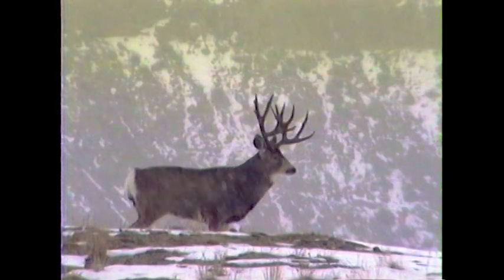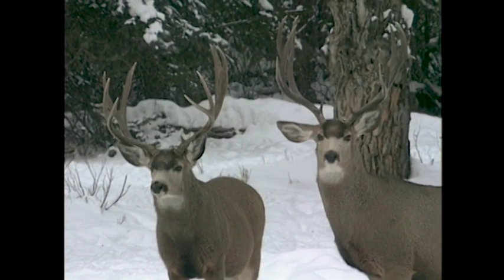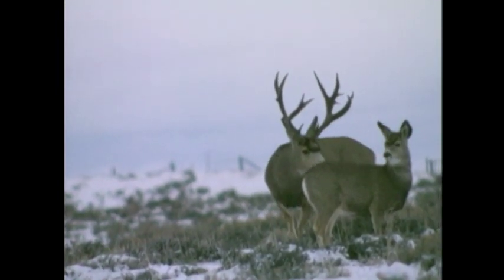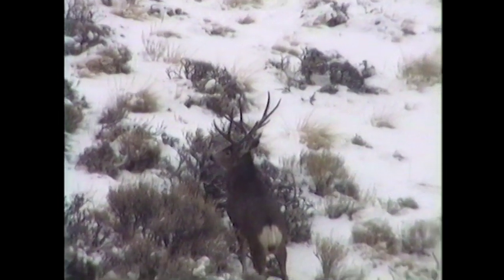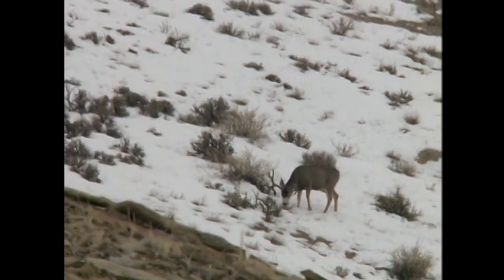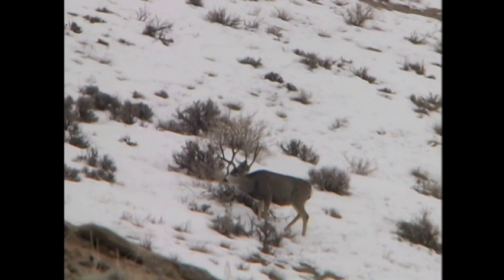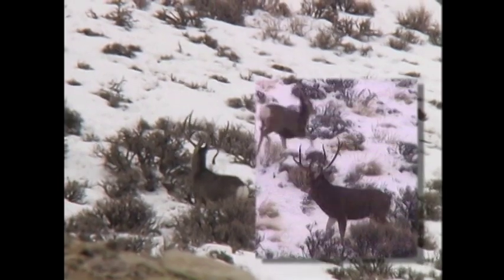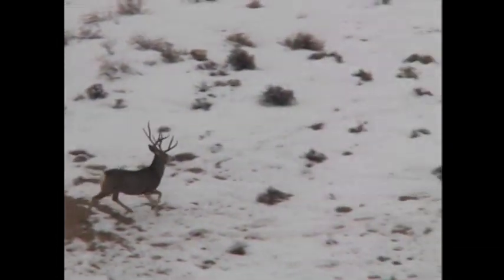BIG BUCKS on PUBLIC LAND - Winter Range Mule Deer Migration (Wildlife)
Winter is a great time to watch mule deer and other wildlife. The deer migration leads mule deer to winter range where food is more accessible. Big bucks are easier to see. The size and number of deer in an area can give you an idea of the population genetics.

Check out Eastmans' TagHub the ultimate hunting research tool! It's digital, customizable with over 500,000 data points